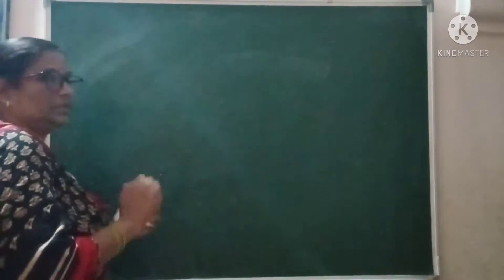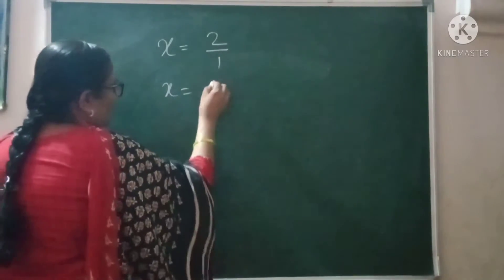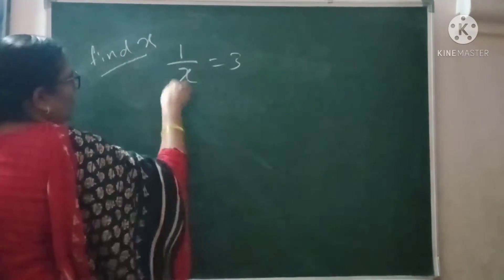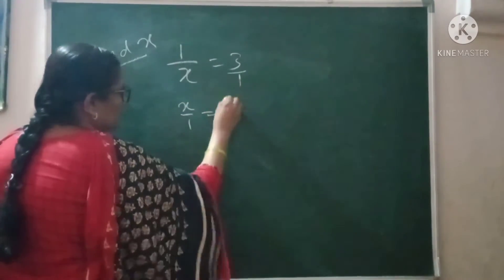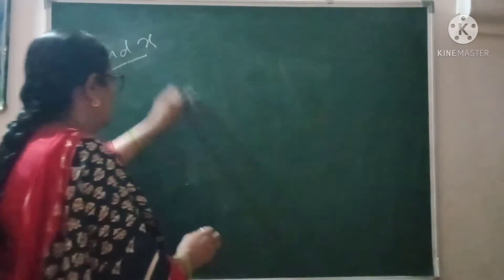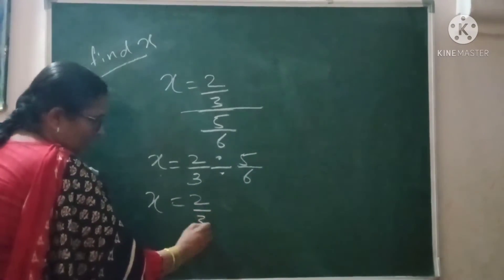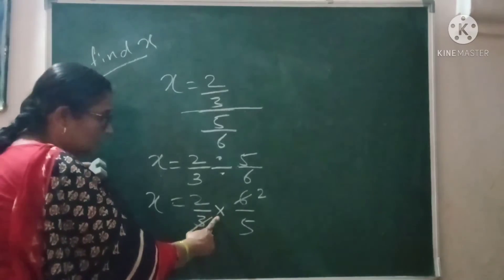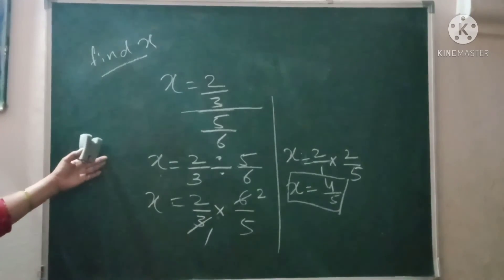ssc CHSL | SSC CGL | SDC | rrb | bank exam basics of maths| imp basic concepts of maths